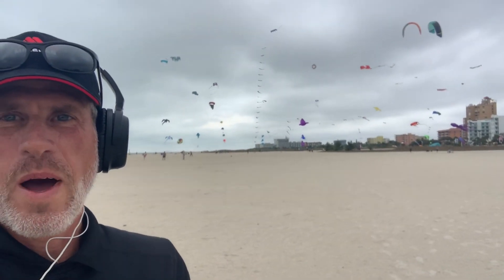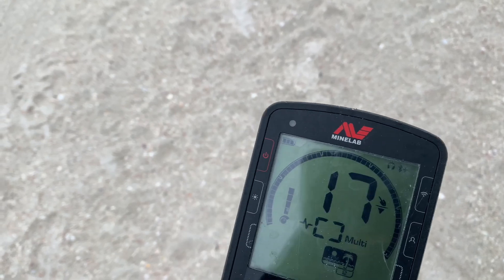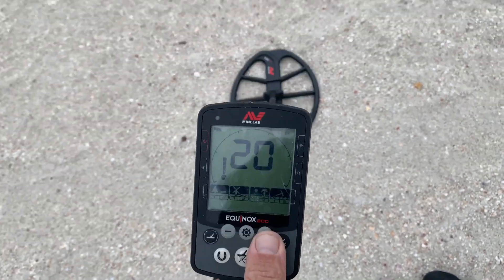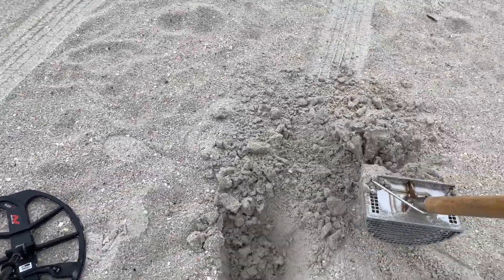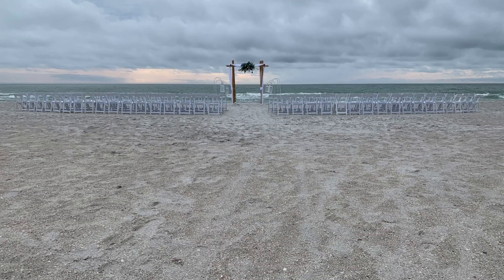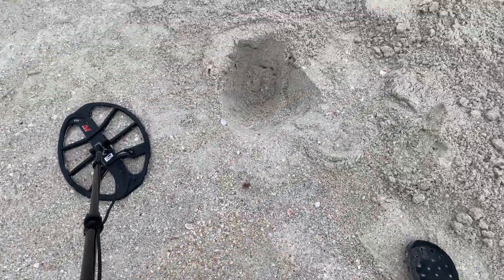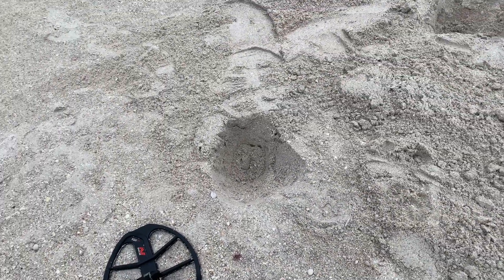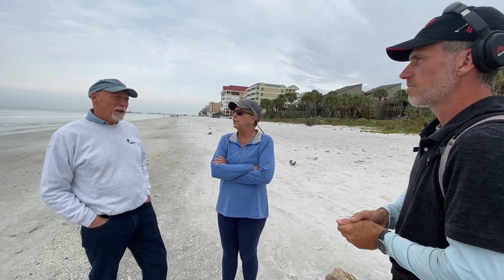Metal Detecting today I tested the 15" Coil on the MinelabEquinox800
Took the 15" coil out metal detecting a local beach and saw some kites and a wedding. I put in a cool couple from Michigan at the end of the video. This is how you gain true followers guys!! Ray and Marshall thank you and I will be seen you someday soon.